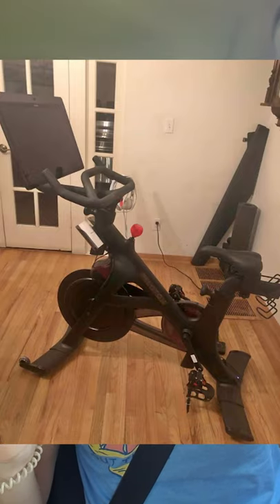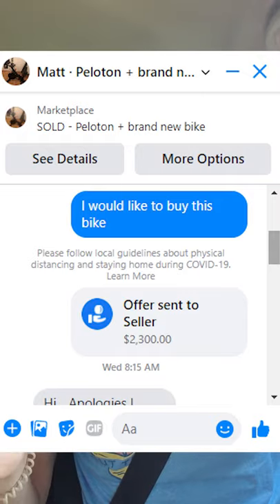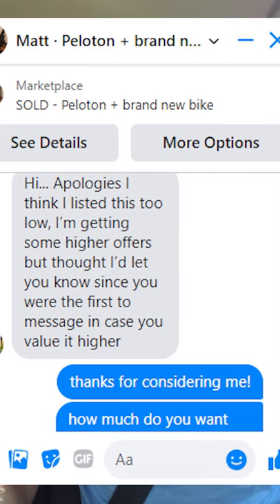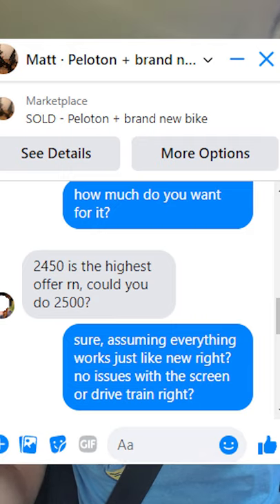my Peloton Bike+ got deleted, but...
Where did the Peloton Bike plus go? It's gone, but I found a used peloton bike+ on facebook and I bought it last night. There is no warranty and I need to test it out and make sure everything works like it's supposed to. Will a peloton bike fit in a suv? if you take the peloton screen off and the seat off you can lay it on it's side and the peloton will fit in a suv. Should you buy a peloton bike on facebook? Well, you'll lose your warranty, so you're kinda on your own. I hope it works out for me, but if/when it breaks I'll let you all know.